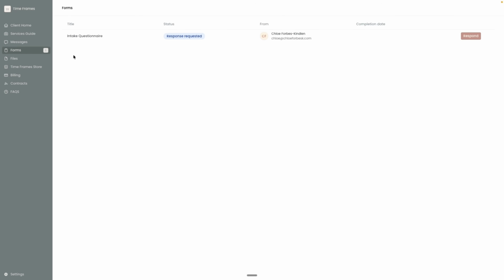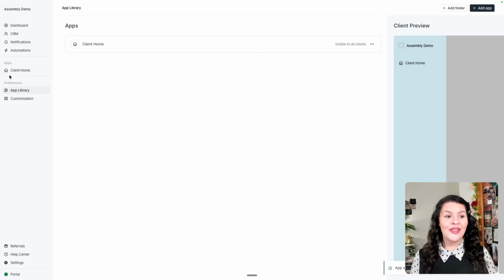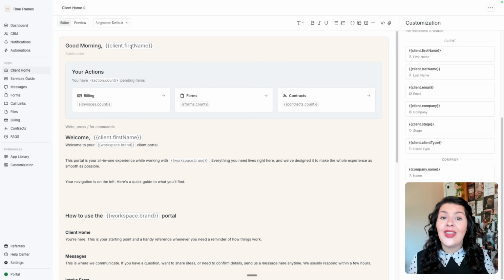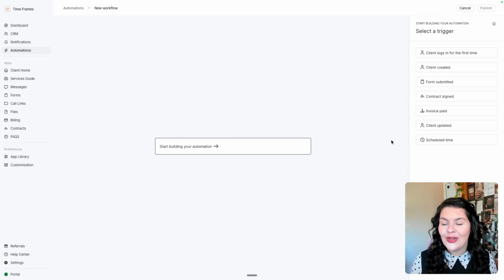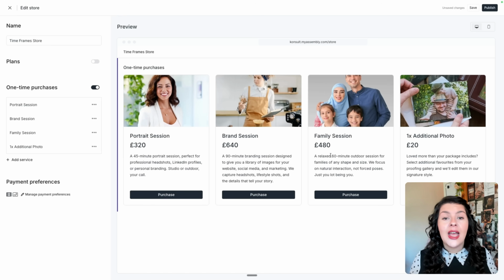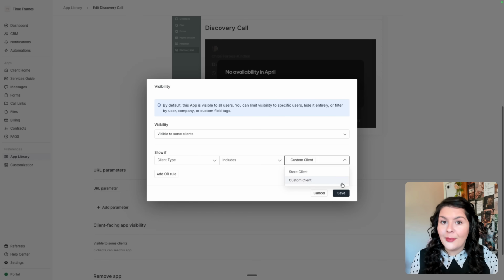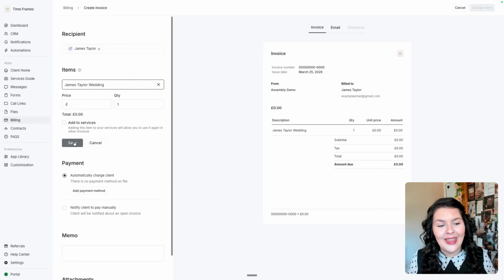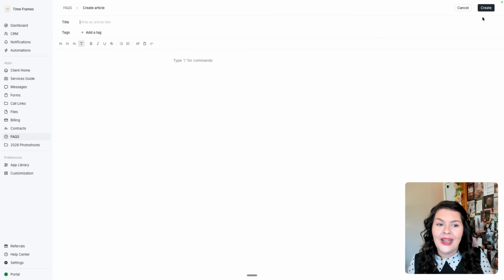The Photography Client Portal Every Photographer Needs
*What would a photography business look like inside a client portal?*

After my first ever brand photo shoot, my business brain wouldn't switch off. I kept thinking about how cool that whole experience would be inside a client portal. My hope is that you take what’s helpful and make it your own!

*Timestamps:*

00:00 Build Overview
00:46 Portal Walkthrough
02:50 Assembly Structure
04:52 Settings and Branding
05:49 CRM and Segments
08:49 Messages and Forms
10:42 Automations for Leads
11:41 Embed Services Guide
12:34 Store Setup and Upsells
16:33 Call Links by Client
17:59 Contracts and Billing
21:01 Files and Galleries
23:26 FAQ Help Desk

── RESOURCES MENTIONED